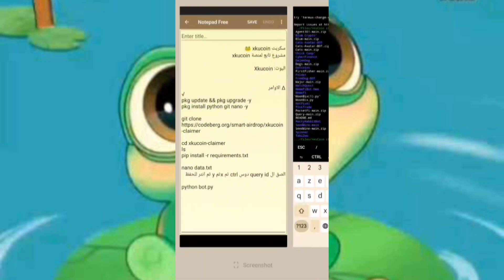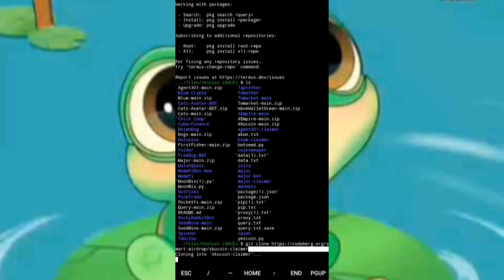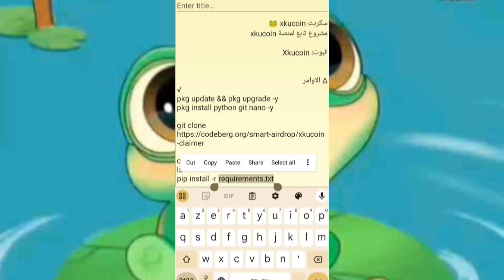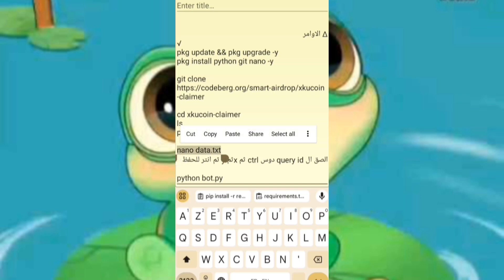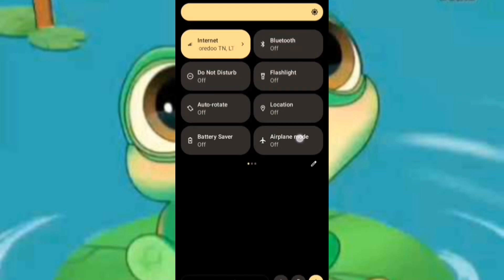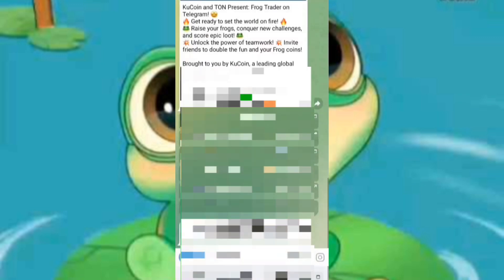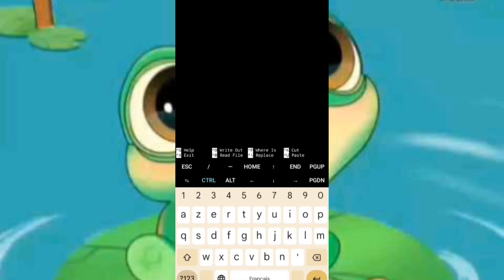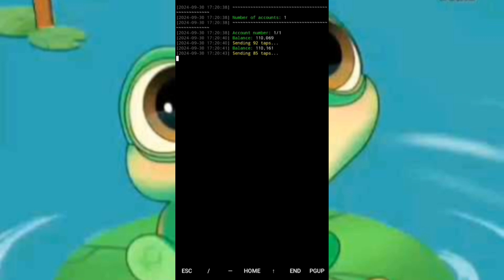Kucoin Bot Telegram Mining Unlimited Coins Daily|Termux Earn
New bot sponcered by kucoin wallet join and start tapping to get unlimited coins until lunch verifyed bot for mining on telegram using termux and get profit from the internet.

🤜 Good luck to all of us 🤜

🤖🚨To Avoid Risk to be banned use always another second account.

🔔All links in first comment.

✅Bot link:

In comment

Instructions:put one by one

✅Setup termux:

In terminal type:
termux-setup-storage(allow storage)

pkg upgrade && update -y

pkg install python

 🤯Channel telegram;All mining bots and video explanations

❤️ Good luck 🔔

🛑jarvis bot video;

🛑dozer and rocky bot;